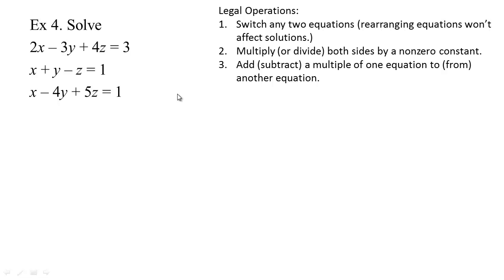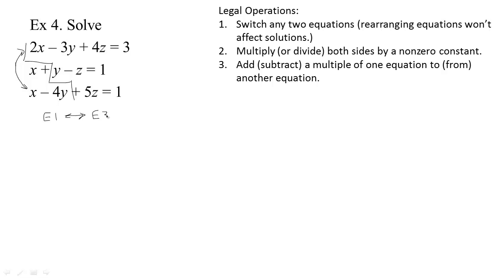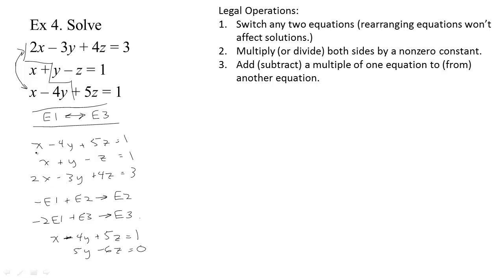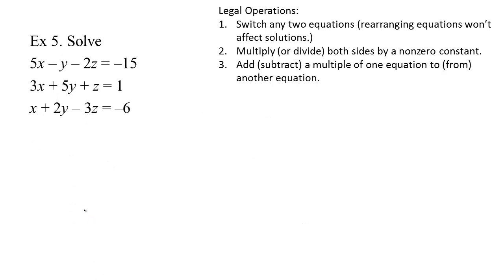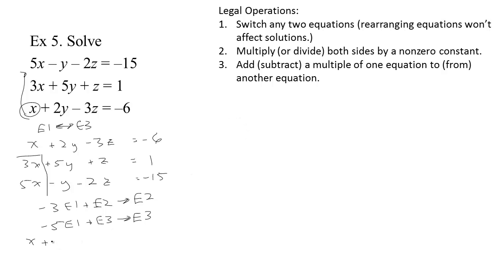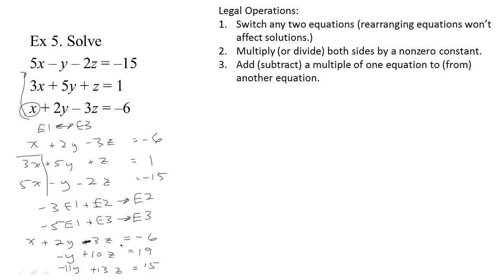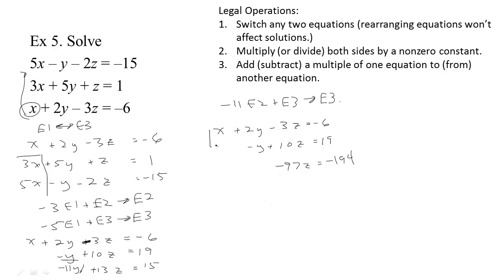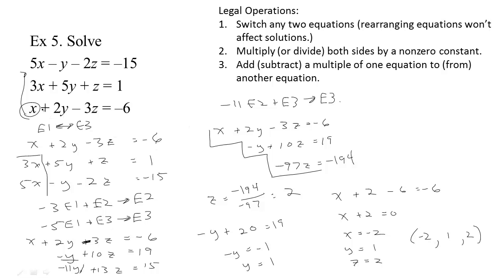Math 109 8.2-4 More examples of solving systems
More examples of solving systems. One with a unique solution and one with no solution